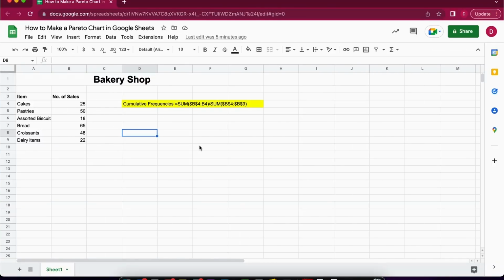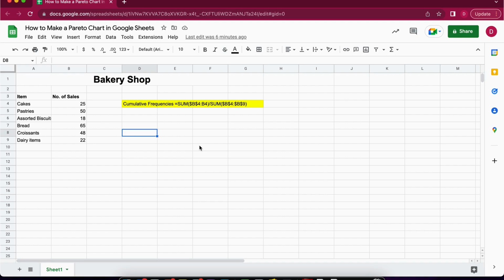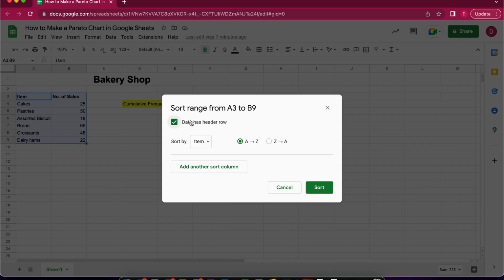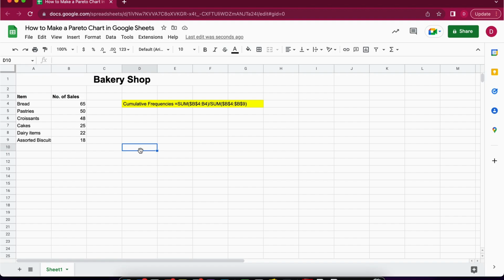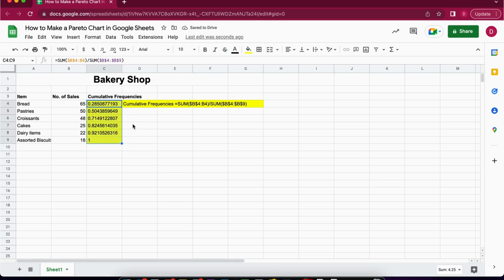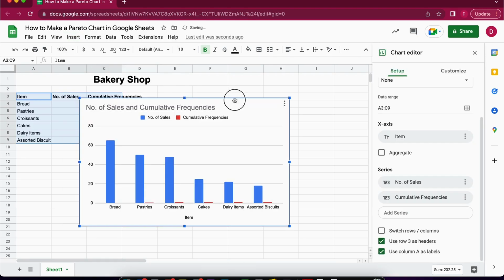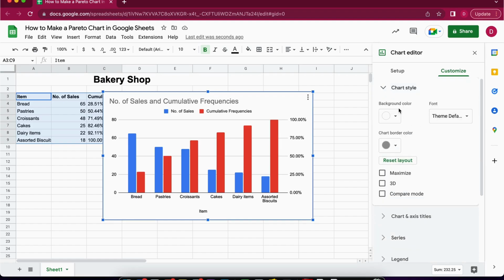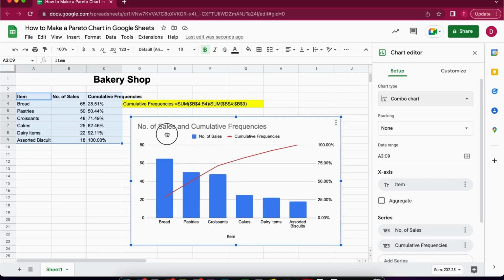How to make a Pareto Chart in Google Sheets - In 7 Simple Steps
In this tutorial, I am going to show you how to make a Pareto chart in Google Sheets from A to Z.